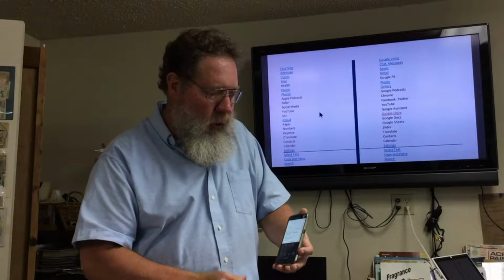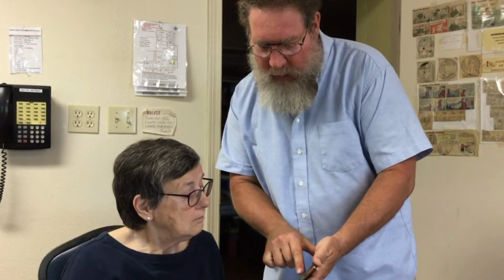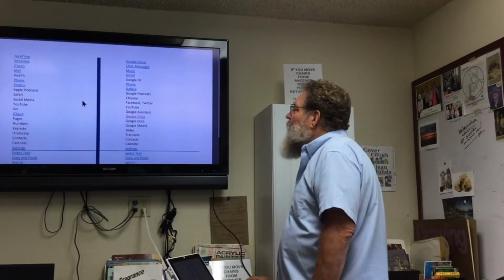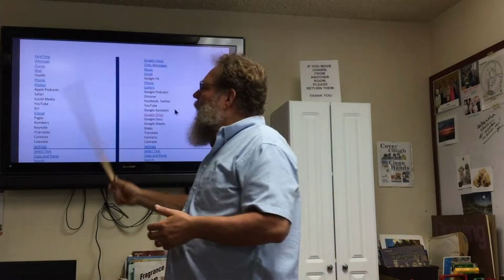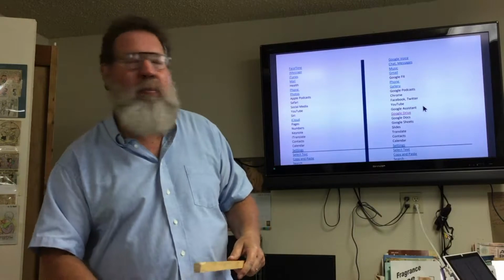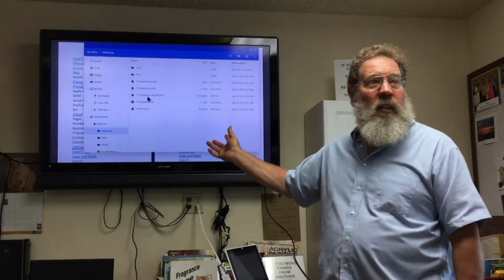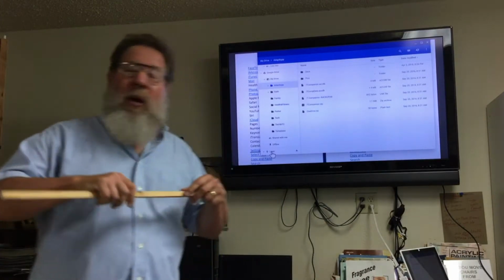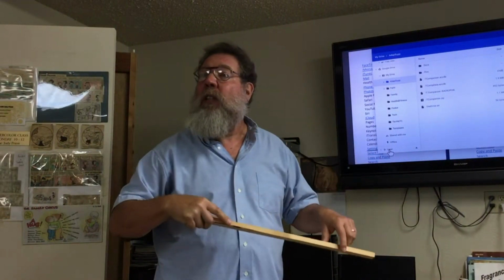Common Mobil Apps 2/3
Looking deeper into iPhone and iPad Apps